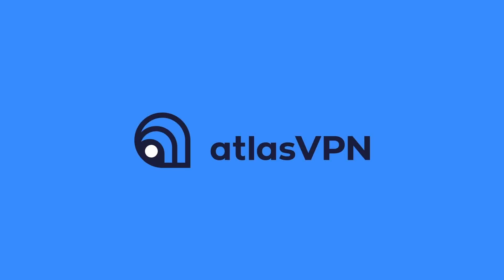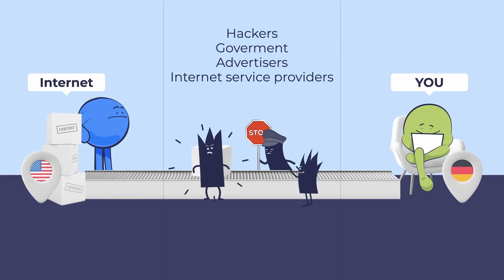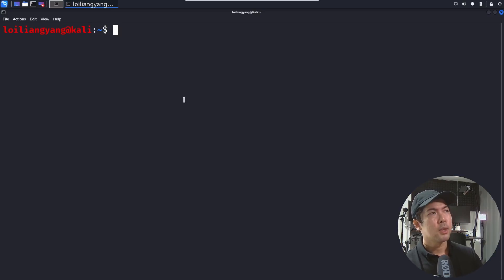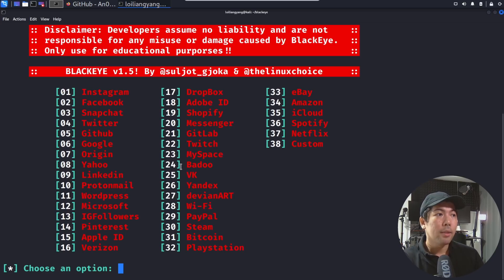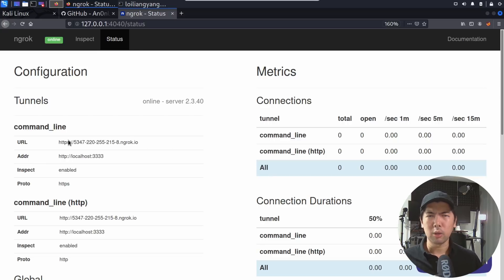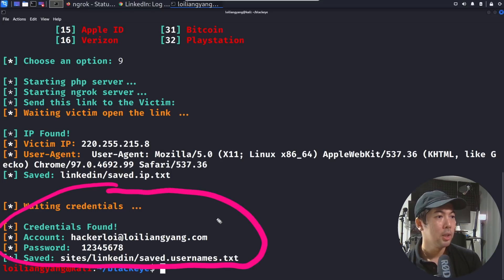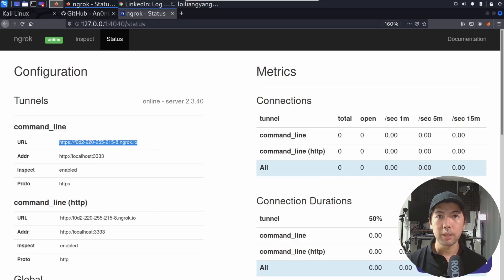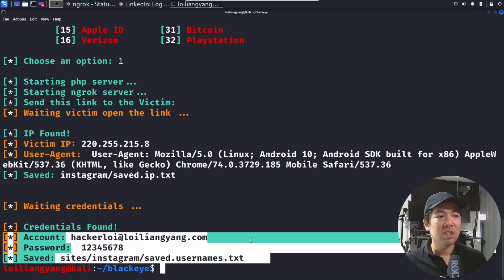Pro HACKER shows you how to spot FAKE websites!